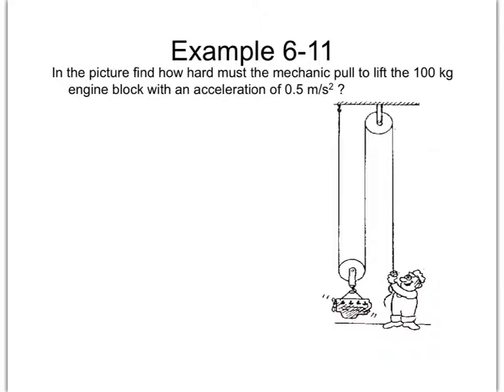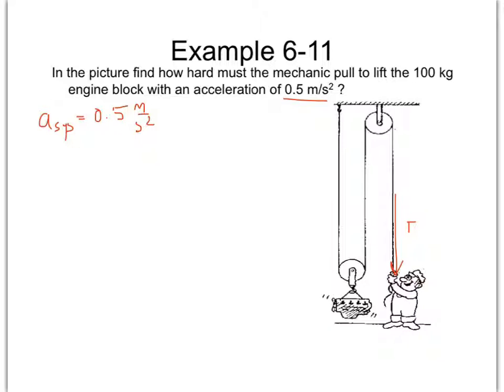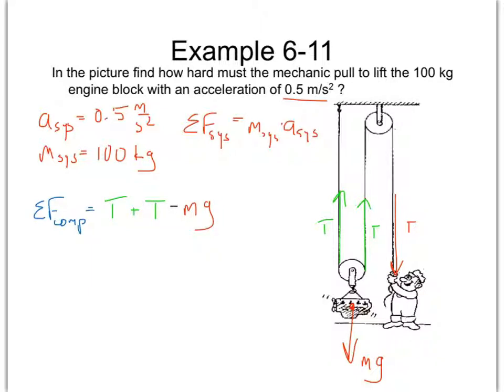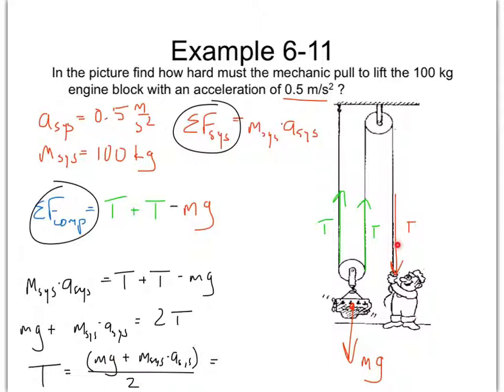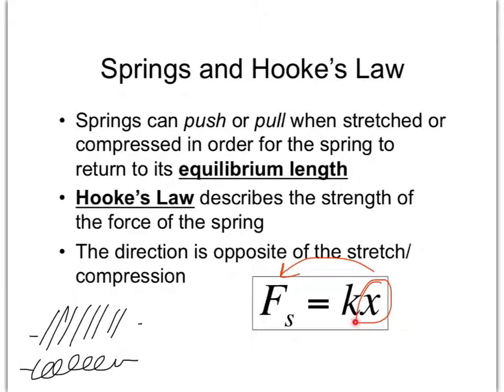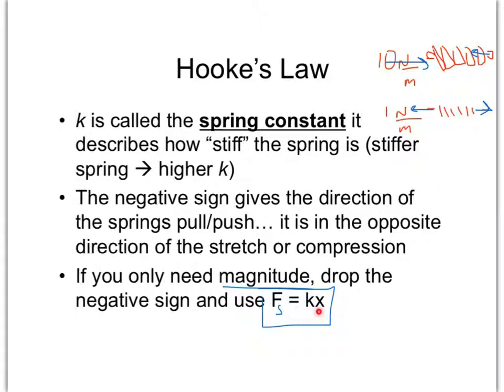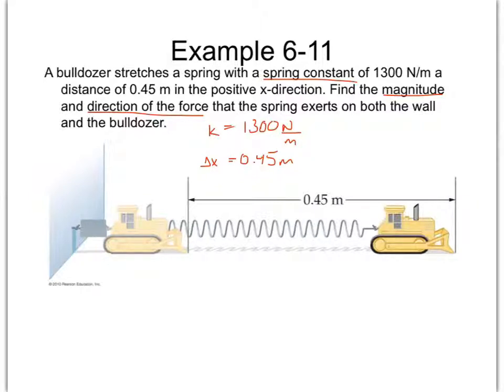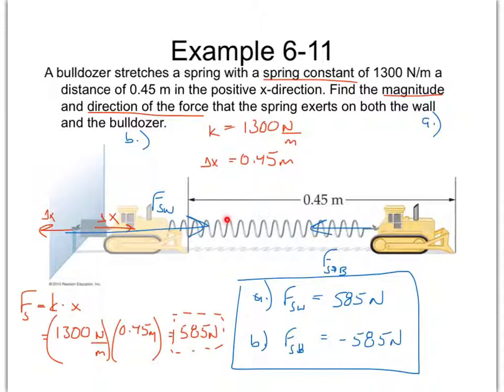Ex 6-11 Engine Hoist, Hooke's Law, Ex 6-12 Bulldozer